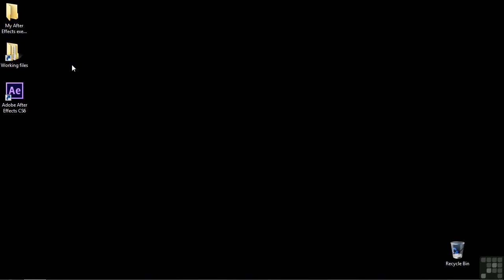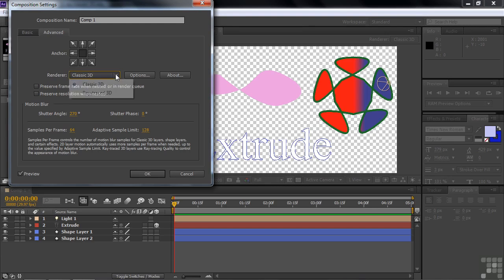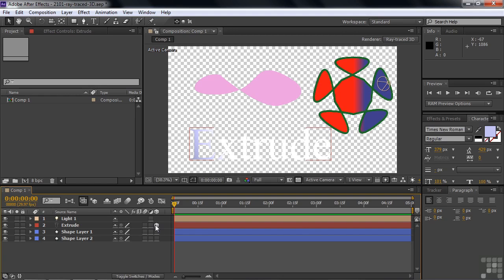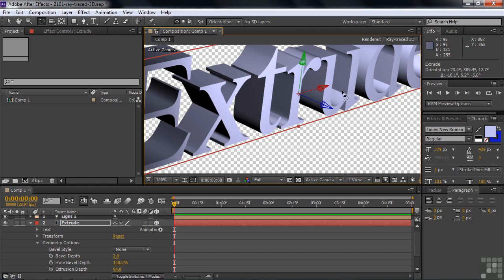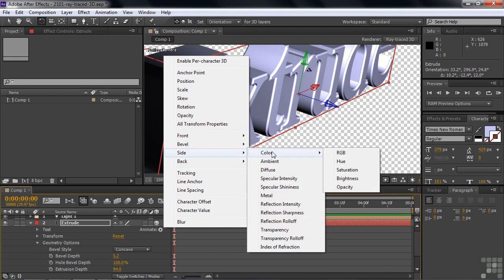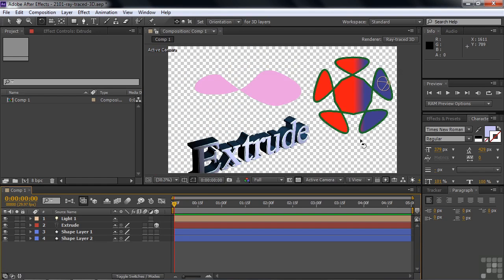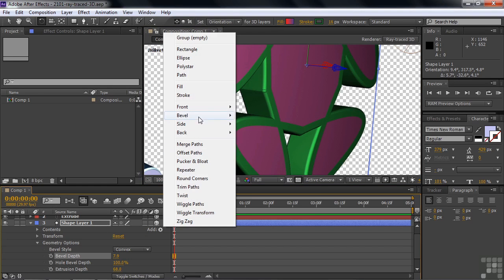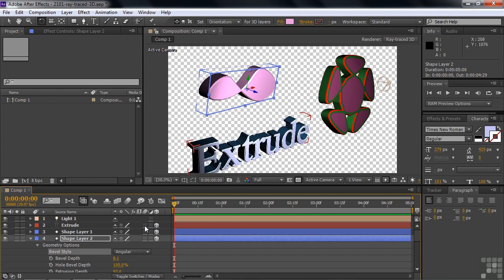Tutorial Adobe After Effect - SECTION 21 21 Using The Ray Traced 3D Renderer #1